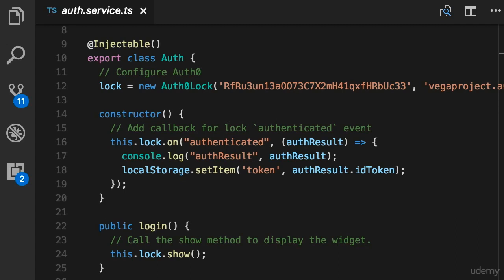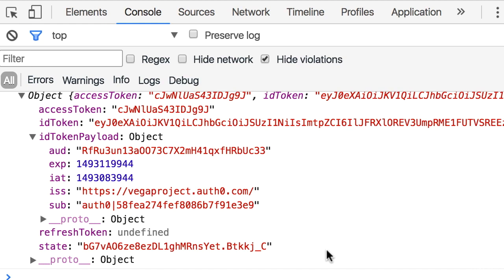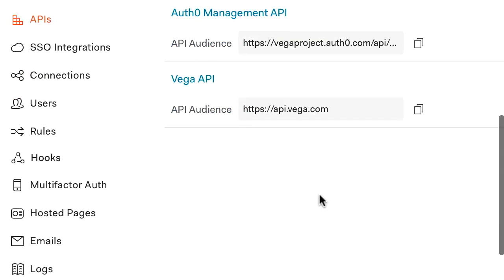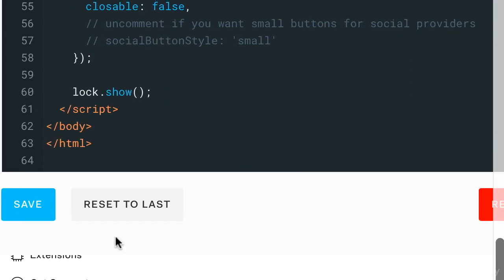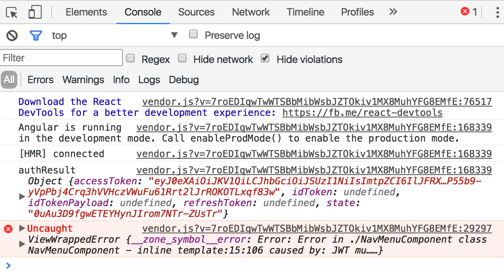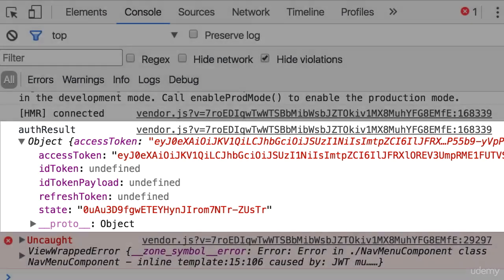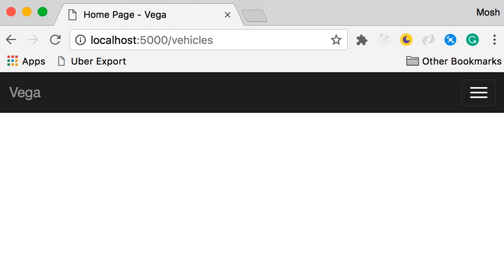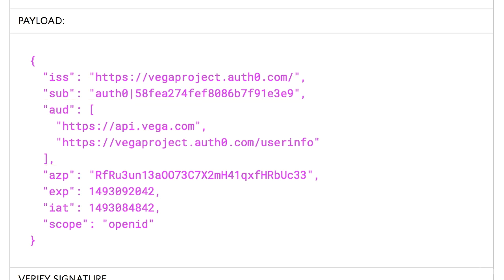ASP.NET Core | #126 - Setting the Audience for the Token [By Mosh Hamedani]